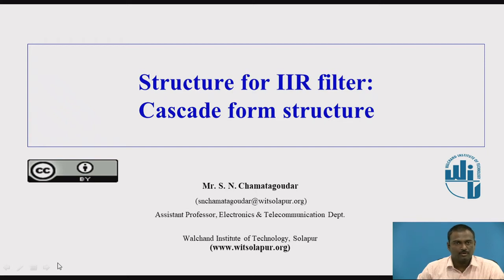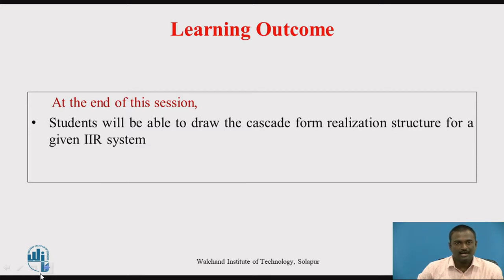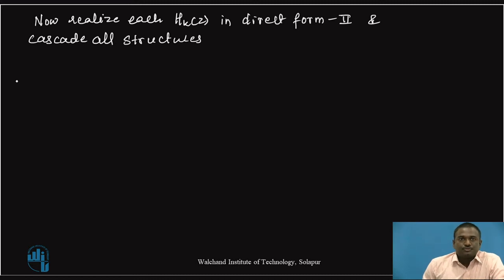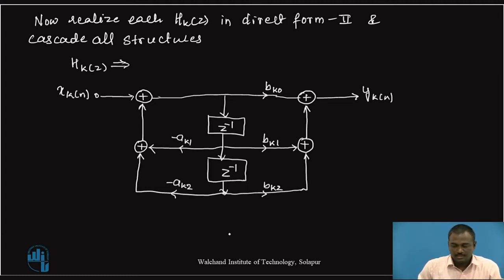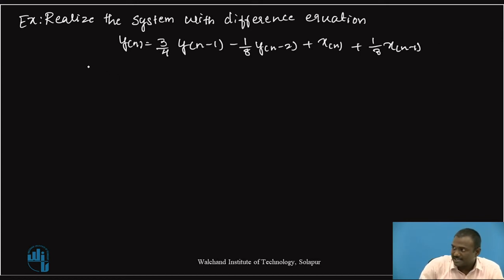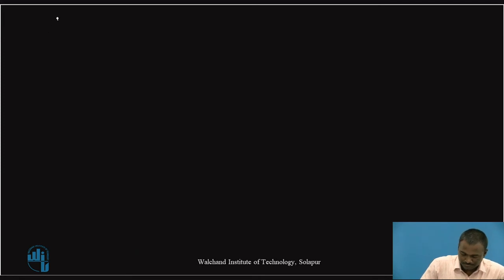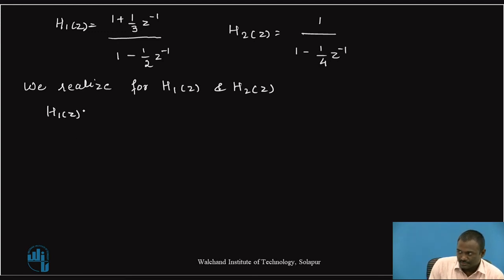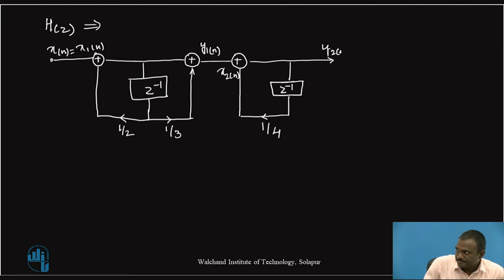Structures for IIR Filters: Cascade Form Realization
Assistant Professor
E&TC Department
Walchand Institute of Technology
Solapur